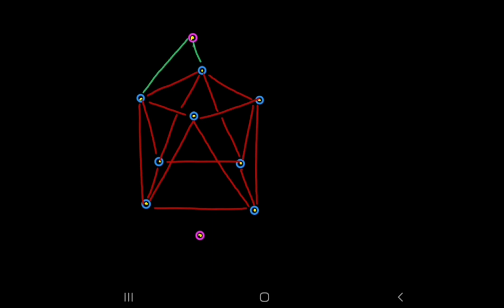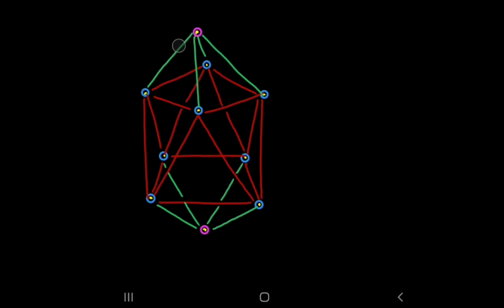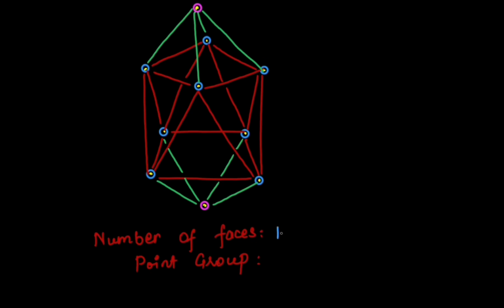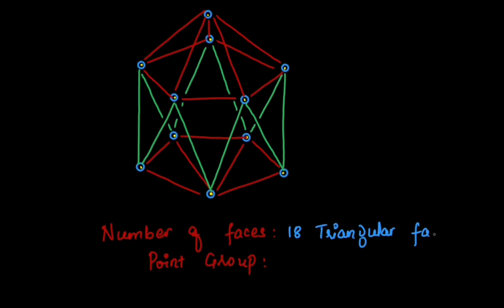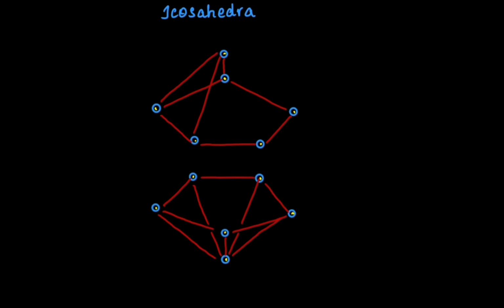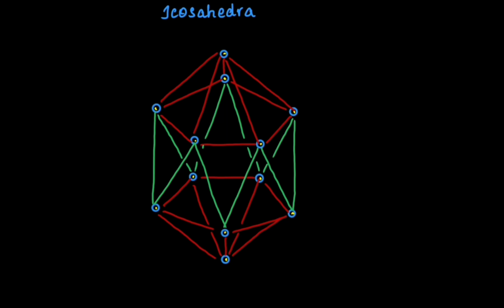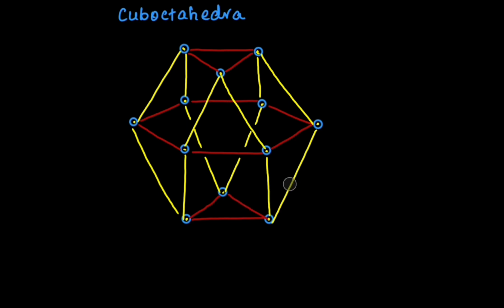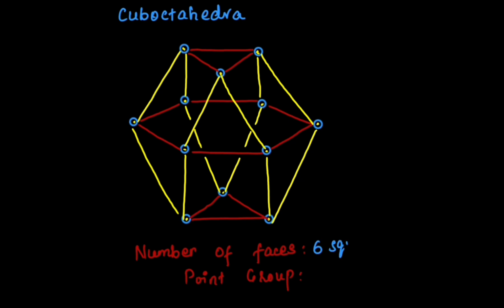How to Draw Polyhedra-Part 5-Vertices 10 to 12-Symmetry and Faces-CSIR UGC NET-GATE-IIT JAM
Video describes how to draw polyhedra along with providing their faces and symmetry point groups. This include Bicapped Square Antiprism, Octadecahedra, Icosahedra, Cuboctahedra. Useful for all chemistry students especially for CSIR UGC NET, GATE, IIT JAM aspirants.